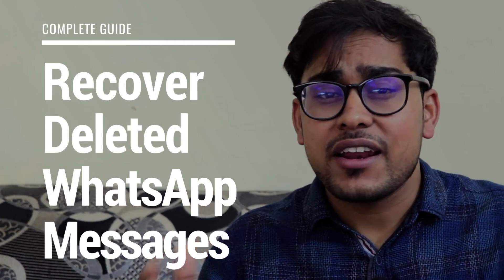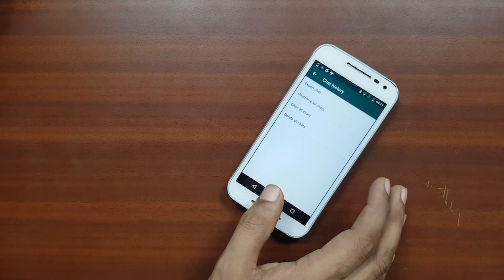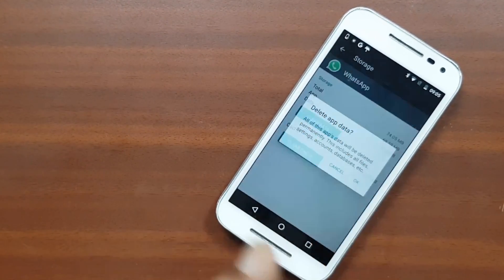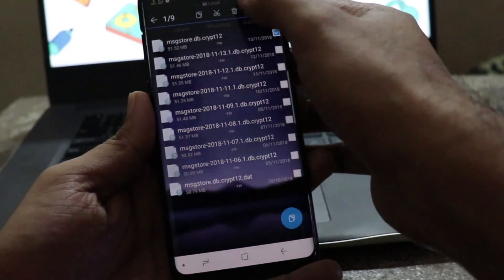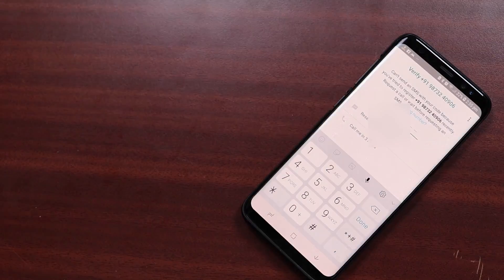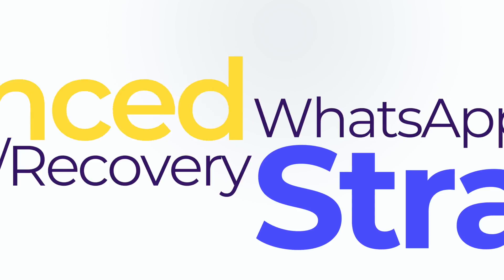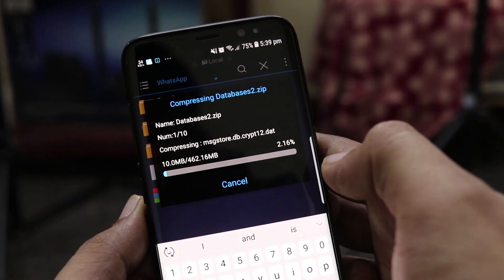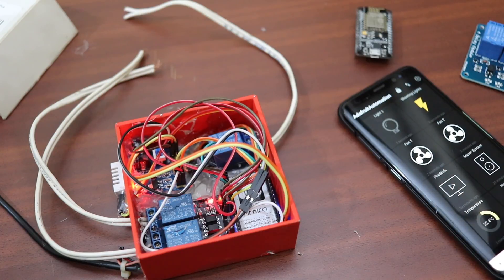3 ways to Recover Deleted Whatsapp Chat Messages (with Advanced Backup)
A comprehensive guide on WhatsApp deleted and lost chat messages recovery. Learn to restore old WhatsApp messages and set up an advanced WhatsApp backup so you never lose your Whatsapp chats ever.

Thanks!